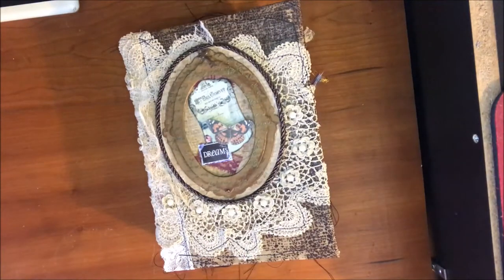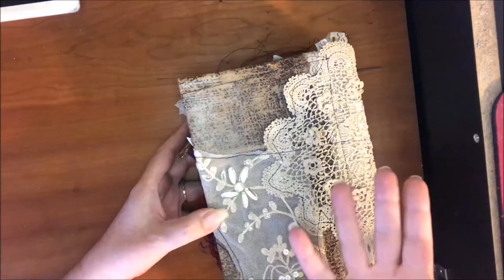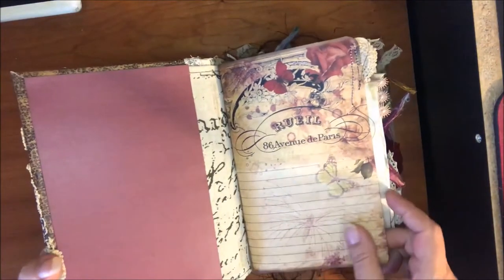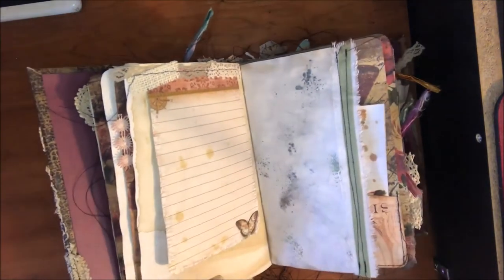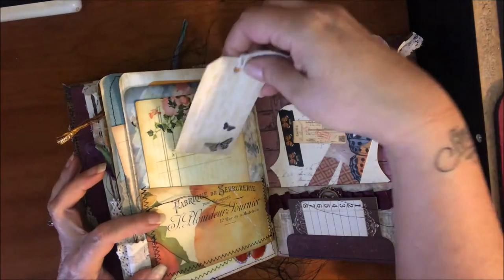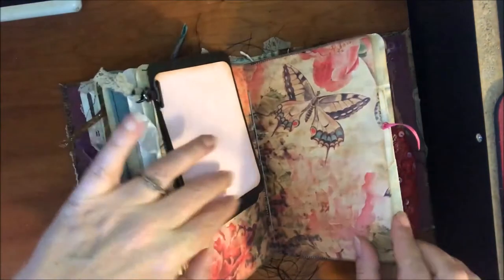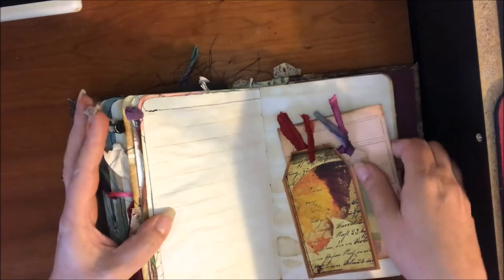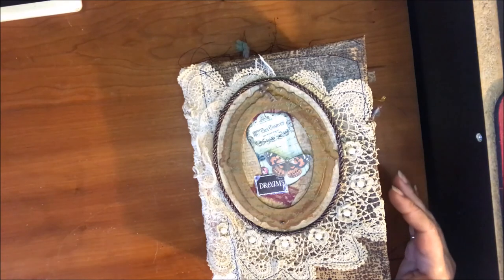Jolie Papillon: A Vintage Butterfly Journal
Welcome! Today I am sharing a stunning butterfly-themed junk journal using vintage materials and the Butterfly Madness kit from ARTYMaze. Check it out!

My Etsy shop